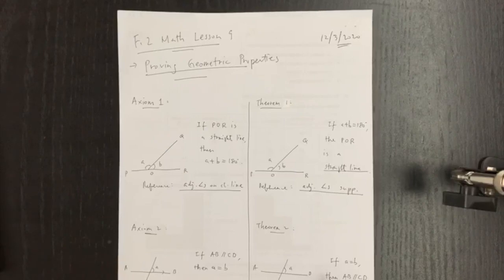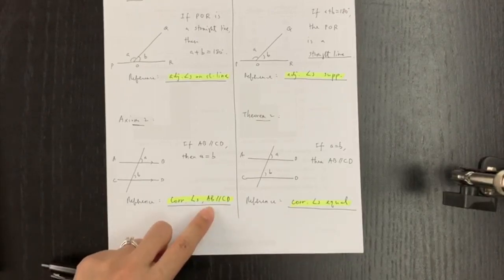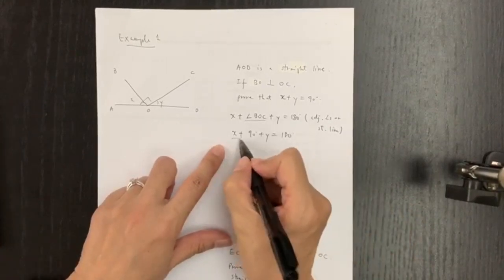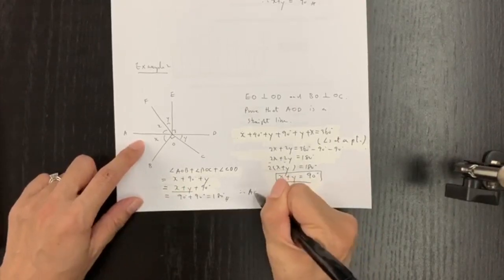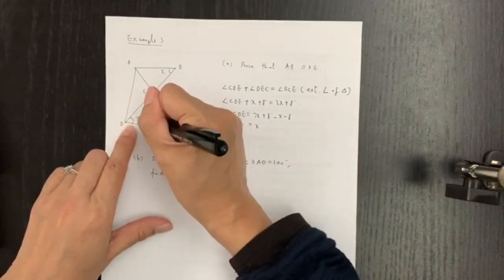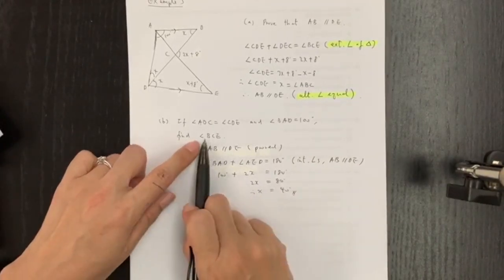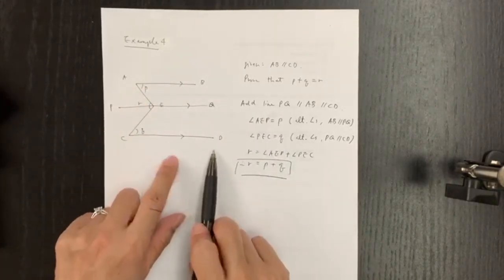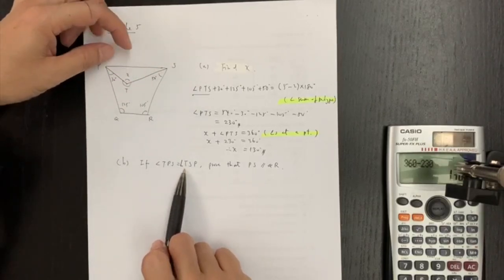Form 2 Math Lesson 9 (Deductive Geometry)